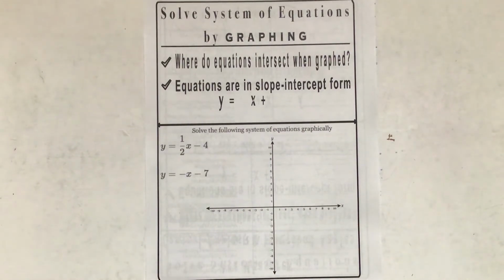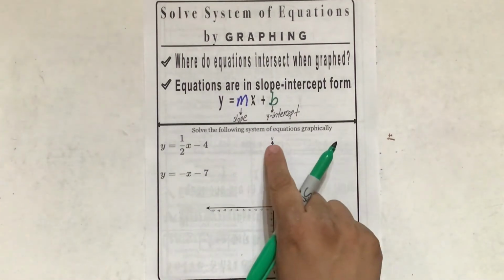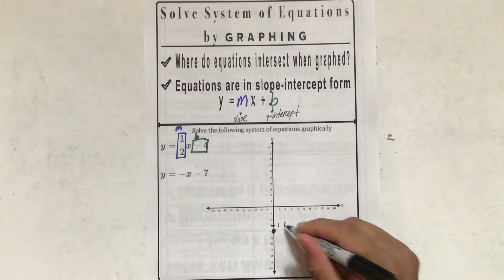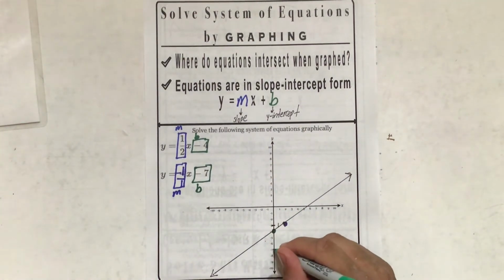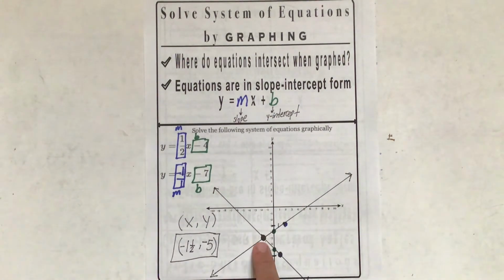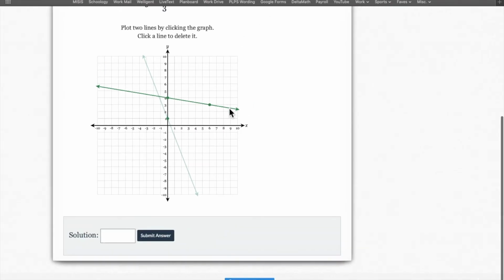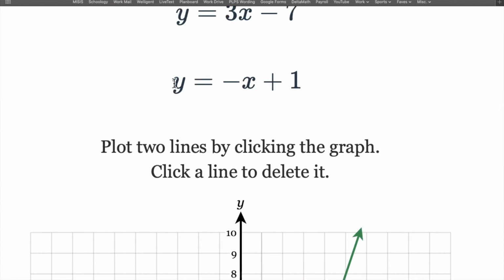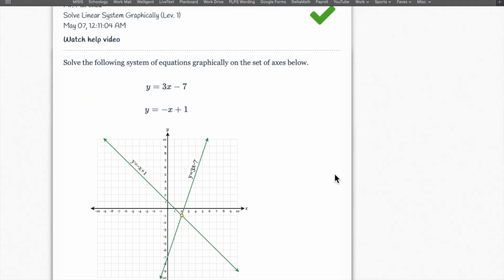Solve the System of Equations Graphically Video